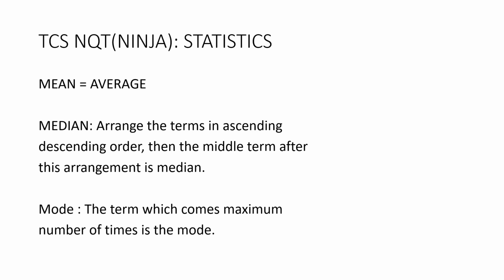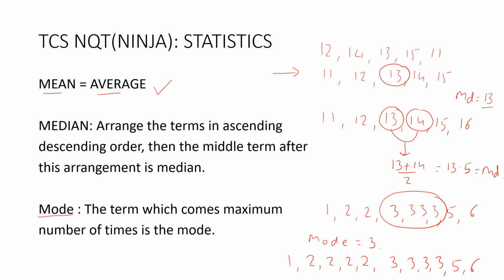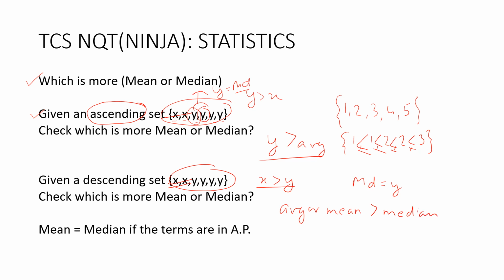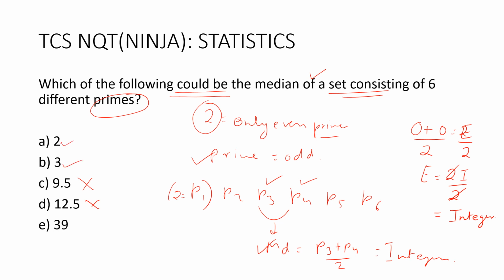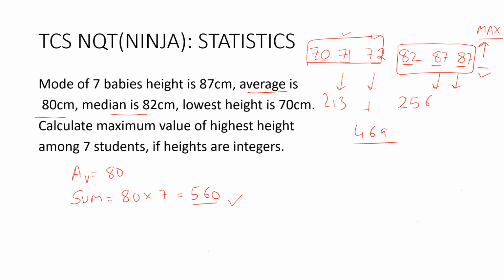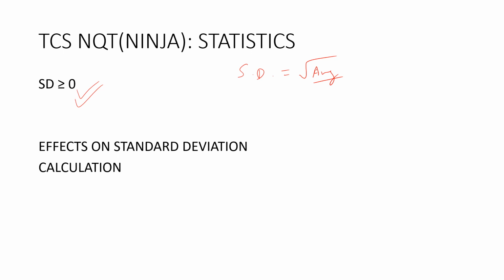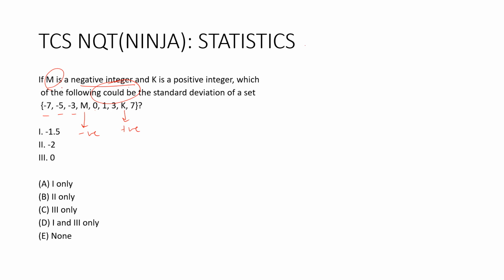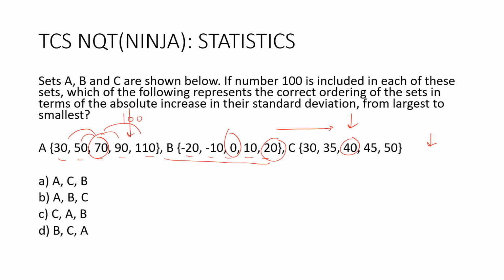HOW TO CRACK TCS NQT(NINJA) STATISTICS. Question Analysis: Insta prep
The video discusses statistics questions that came on TCS NQT exam.